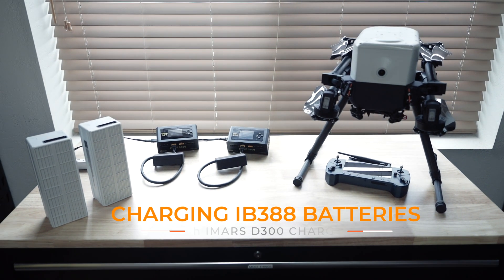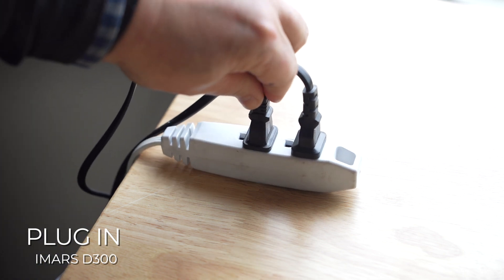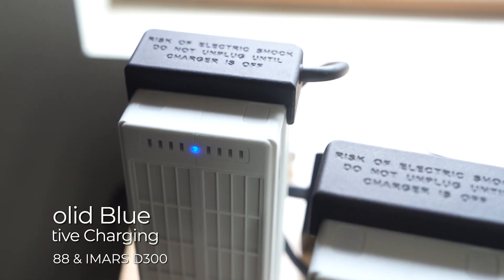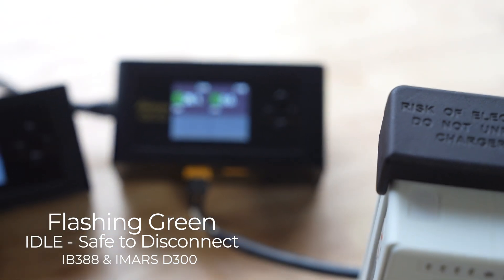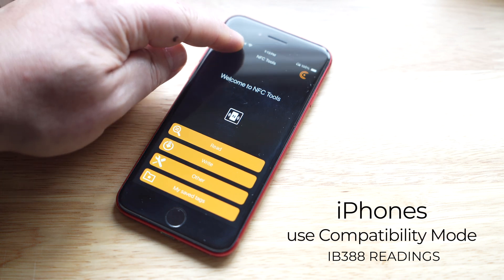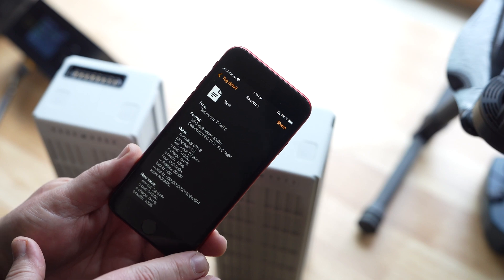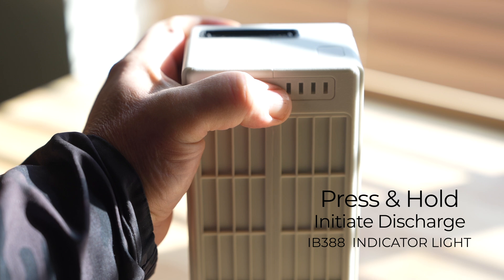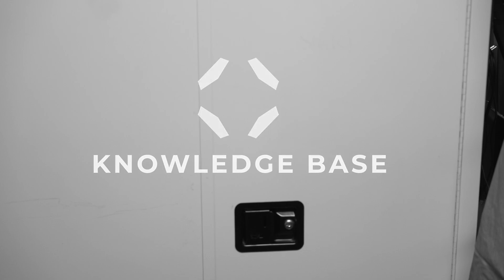IF800 Tomcat: Battery Charging & Maintenance Guide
Keeping your IF800 Tomcat in peak condition starts with proper battery care! In this video, we’ll walk you through the essentials of charging, maintaining, and storing your IB388 high-voltage smart batteries to ensure long-lasting performance and safety.

🔹 Topics Covered:
✔️ How to properly charge the IB388 battery using the iMars D300 charger
✔️ Battery safety tips to prevent damage and extend lifespan
✔️ Best practices for battery storage and maintenance
✔️ How to monitor battery health using built-in smart features